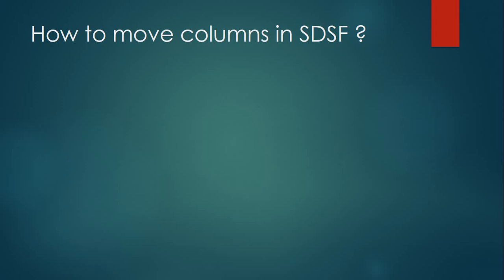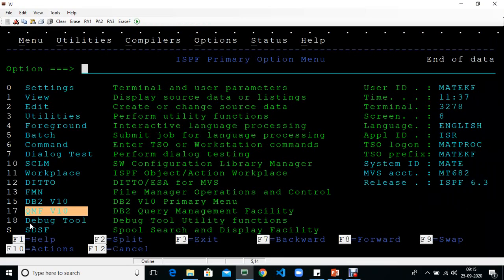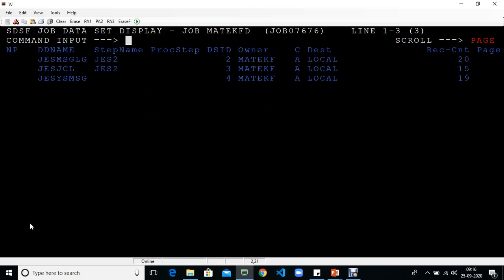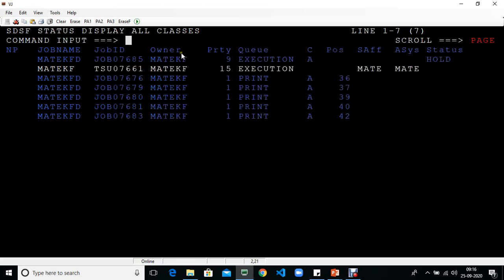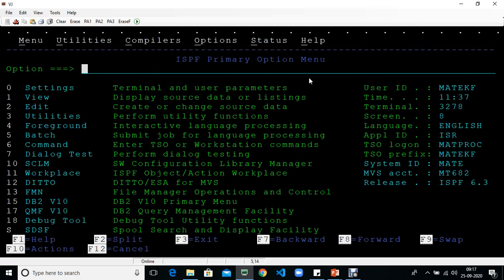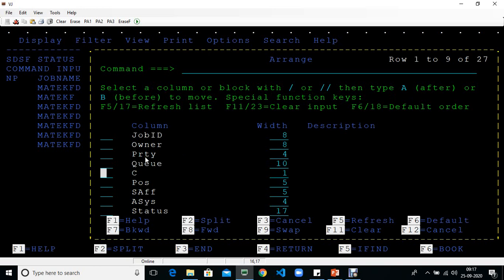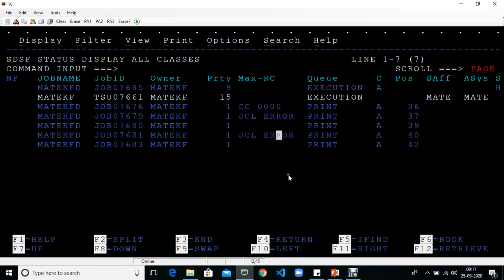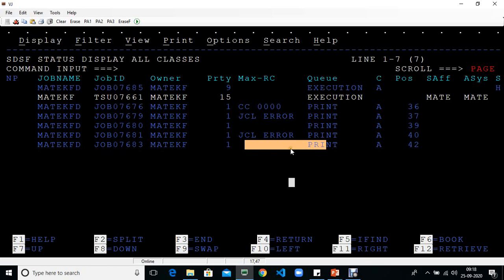How to Change the Columns in SDSF Very Useful - Mainframe SDSF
System Display and Search Facility (SDSF) is a utility that allows you to monitor, control, and view the output of jobs in the system.

After submitting a job, it is common to use System Display and Search Facility (SDSF) to review the output for successful completion or to review and correct JCL errors. SDSF allows you to display printed output held in the JES spool area. Much of the printed output sent to JES by batch jobs (and other jobs) is never actually printed. Instead it is inspected using SDSF and deleted or used as needed.
How to Change the Columns in SDSF Very Useful - Mainframe SDSF, Here in this video you will learn about How to Change the Columns in SDSF Very Useful - Mainframe SDSF..